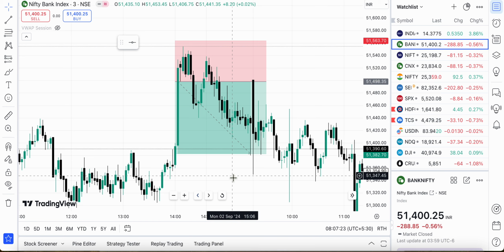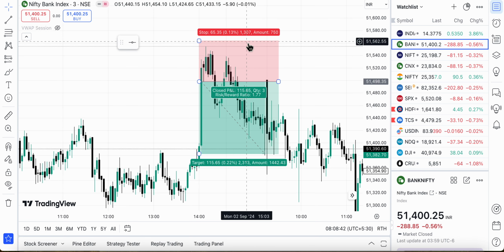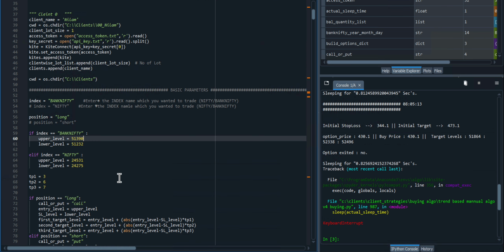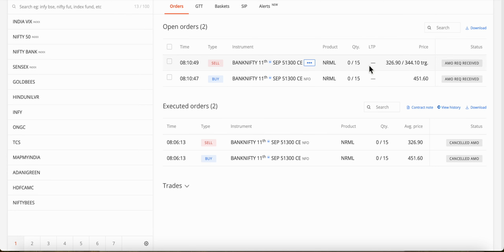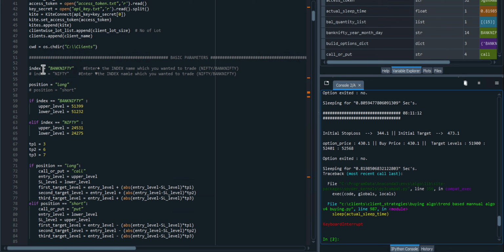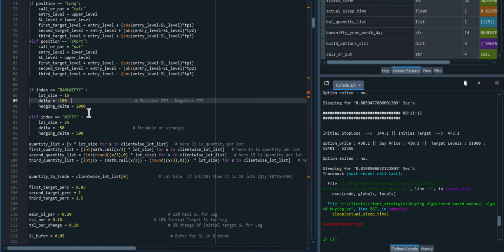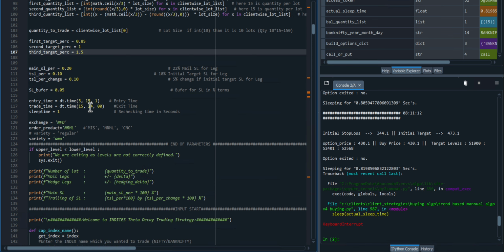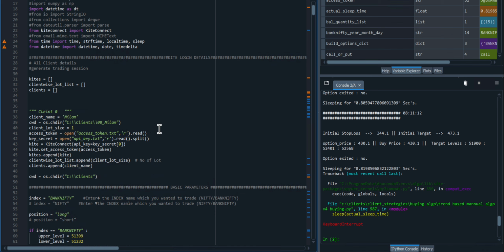Automate Price Action Trading with Python, Python Price Action Trading: Bank Nifty & Nifty 50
Master Price Action Trading with Python: Bank Nifty & Nifty 50
Build Your Own Trading Bot: Python Price Action Strategies

Simplify Price Action Trading with Python

Tired of manually calculating entry, stop-loss (SL), and target levels? Our Python code streamlines the process, leaving you to focus on defining your price action strategy.

Key Features:

Automated Calculations: Once you've determined your upper and lower levels, our code automatically calculates entry, SL, and target levels based on your chosen strategy.

Flexible Strategies: Adapt to various price action strategies, from simple trend-following to more complex reversal patterns.

Multi-Level Targets: Optimize your profit-taking by setting multiple target levels.

Easy to Use: Our user-friendly code is designed for traders of all levels.
How it Works:

Define Strategy: Choose your preferred price action strategy.

Set Levels: Determine your upper and lower levels based on your strategy.

Automate: Our code does the rest, calculating entry, SL, and target levels.